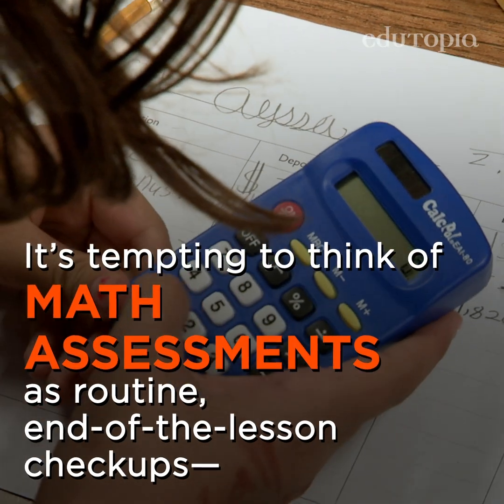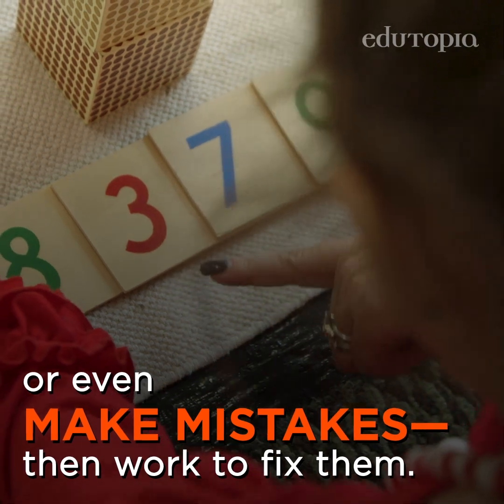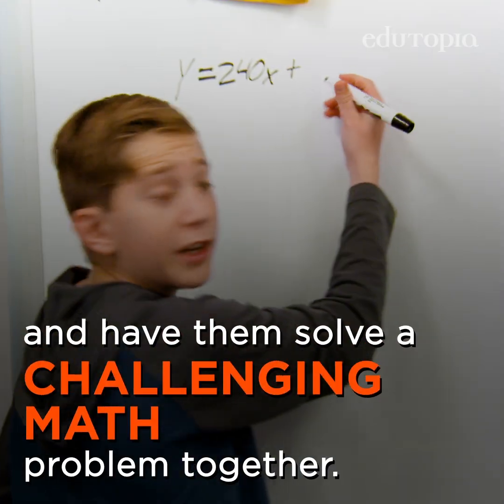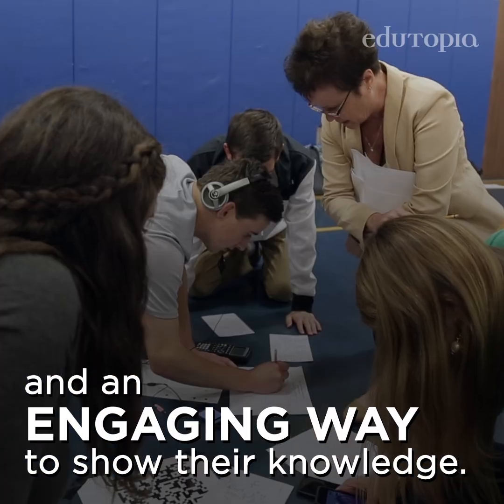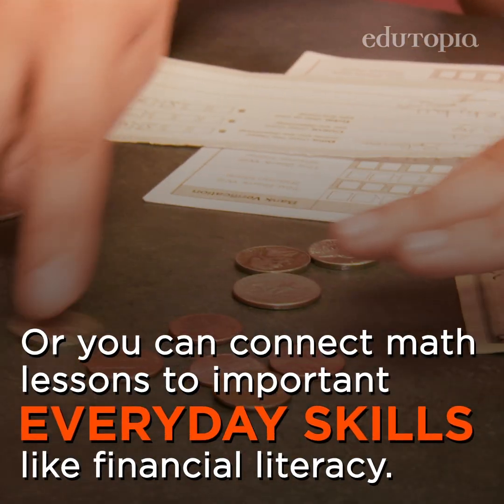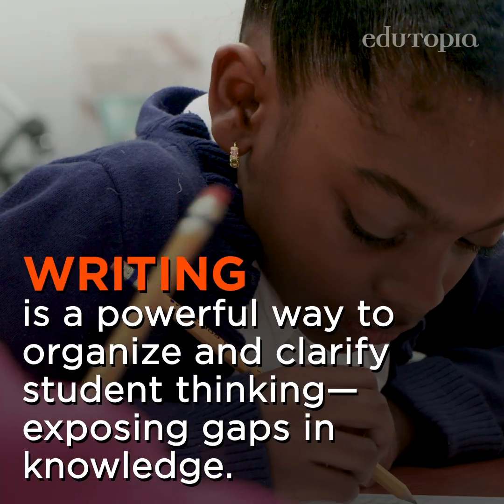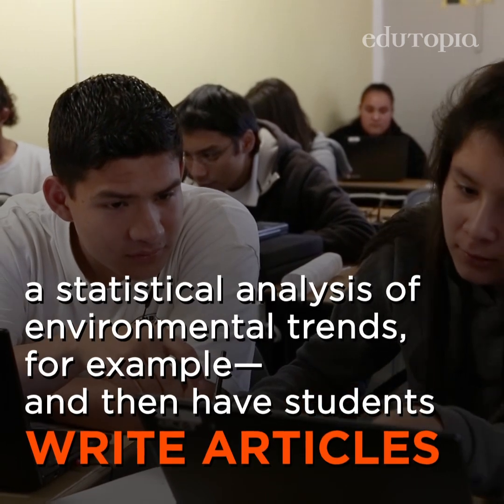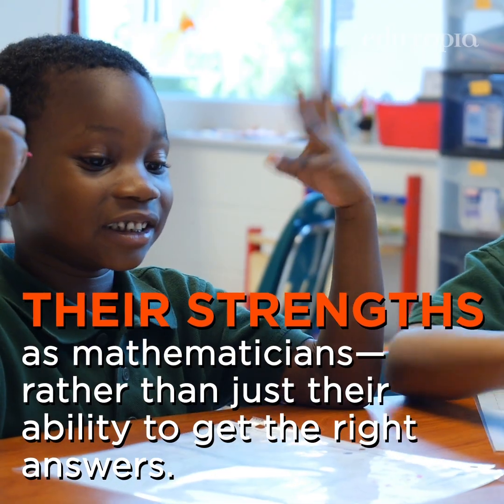3 Ways to Assess Math Understanding More Deeply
Getting the answer right is just one part of math assessment—these strategies can provide deeper insight into students' mathematical thinking.